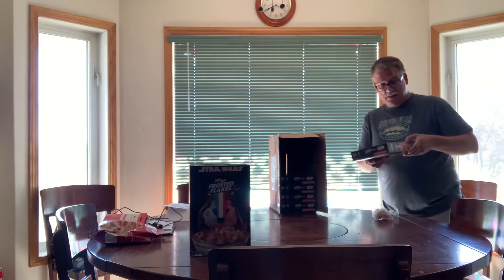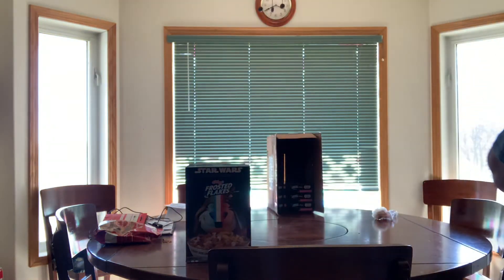Opening my bulk cereal purchase from the USA.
My attempt at having cereal sent via UPS.